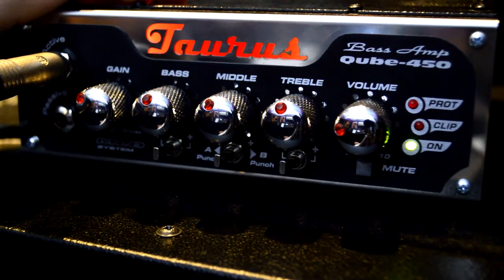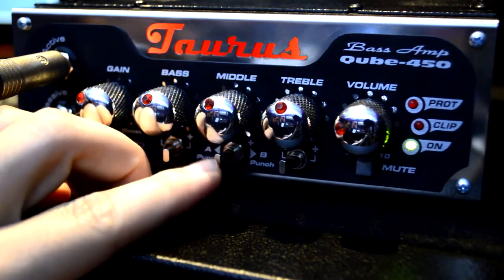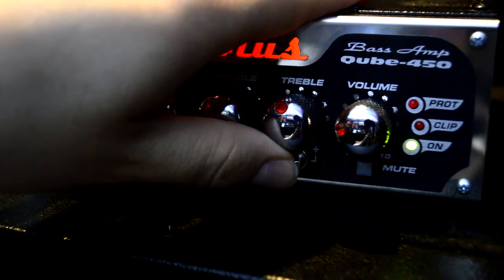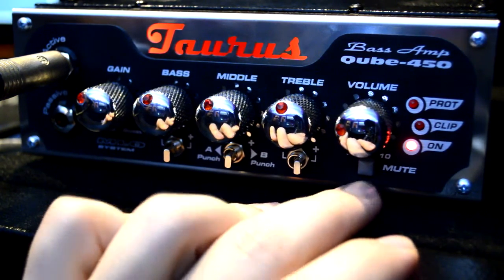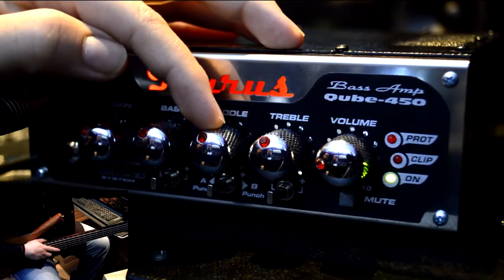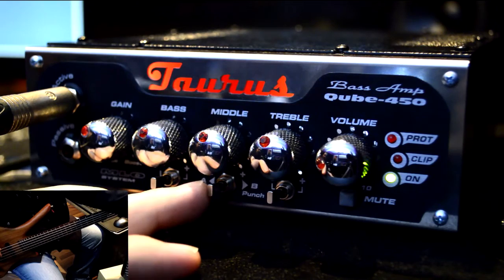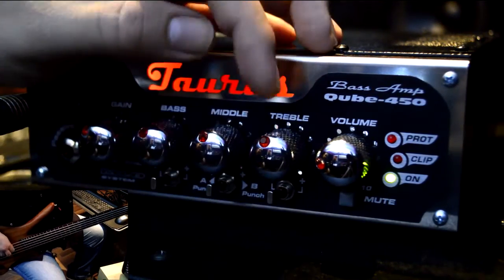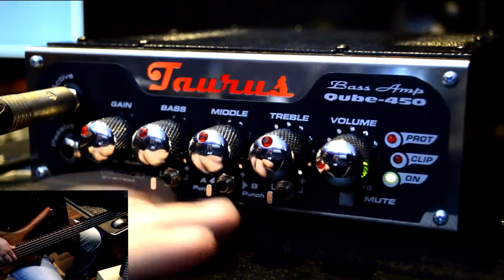Taurus Qube-450 Bass Head Demo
Enable annotations for best user experience
This is a demo of the Taurus Qube-450 bass head.
Taurus Qube - 450 bass head is the smallest and the lightest bass amplifier in Taurus' amps line. The compact size of the head is attained by applying the newest, most advanced technology.

Recorded from the amp's DI in post mode. No audio processing.
The intro is one of my personal compositions called " Hex".

Bass used: Warwick Dolphin SN-TCS 5 string
Additional used: Darkglass B7K